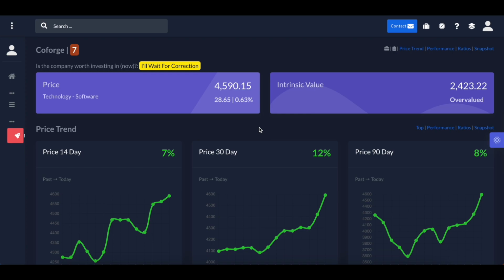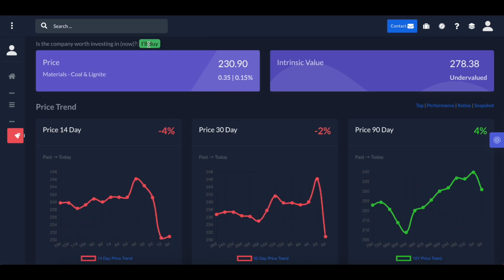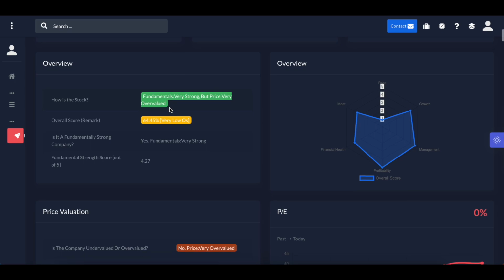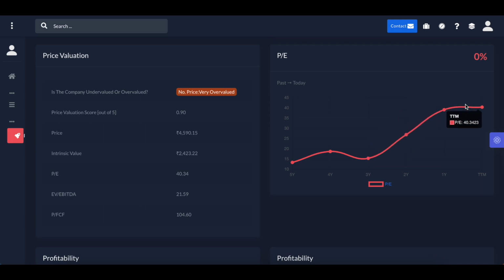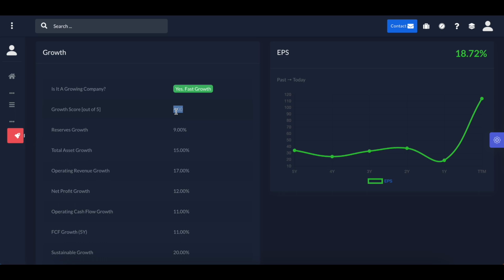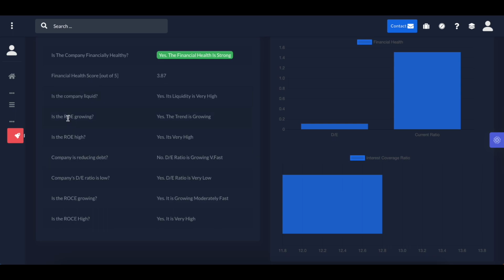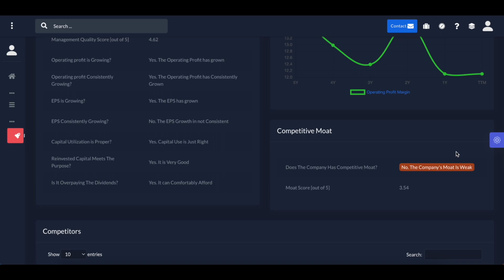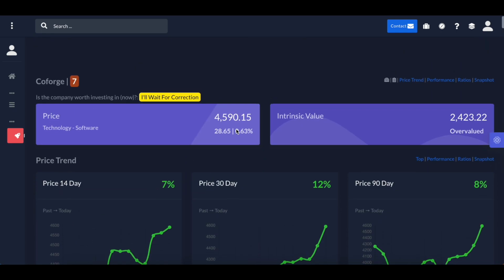The Stock Engine [Updated]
In this update, our focus was to make the Stock Engine an easy-to-comprehend stock tool (easier to interpret the stock data). Though it gives no investment advice, we decided to develop this tool ‘up for it.’ With the same purpose, we launched our web app in 2022 (earlier it was in an Excel Avatar). In our latest update, we have made the critical stock parameters more comprehensible. How? This is what we'll see in this video.